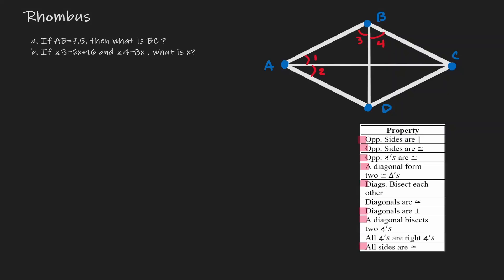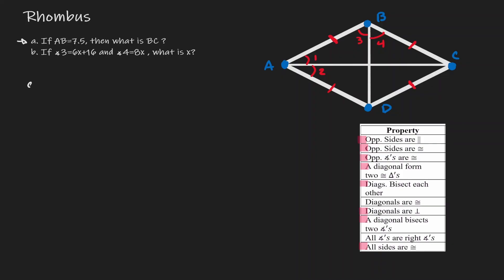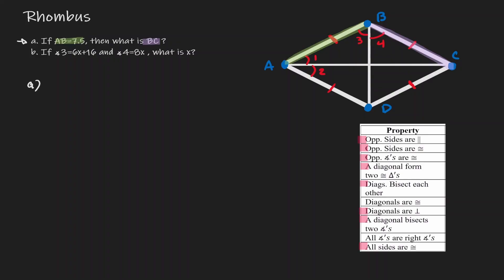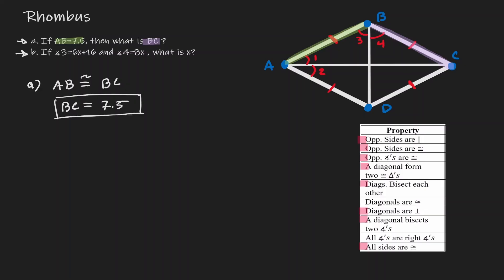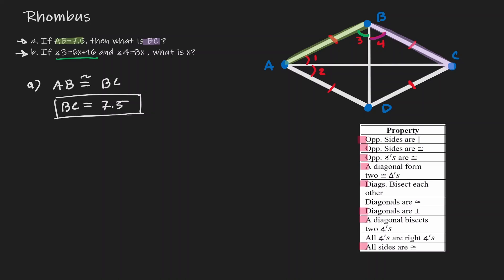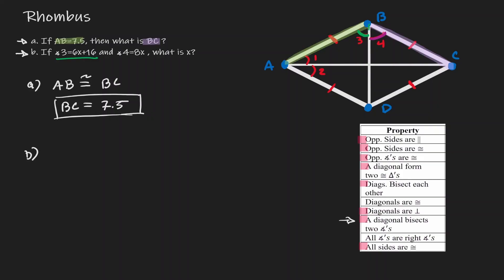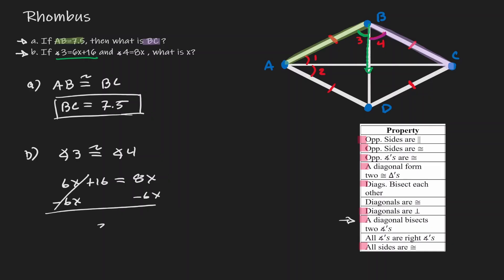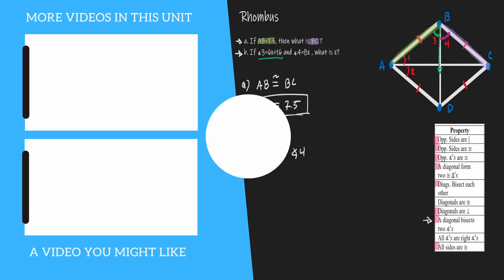Using Properties of Rhombus - How to solve for angles and sides.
Using Properties of Rhombus is a lesson that will show how the properties of rhombus can be combined to set up equations and solve for missing variables. These variables can represent angles or sides. Rhombus are defined as a figure with 4 equal sides, but are there other properties of Rhombus that we can use to solve problems? This is a question that you will be able to answer in the lesson of using properties of rhombus.

⏰Timestamps⏰

0:00 Introduction
0:05 Sides of Rhombus
0:49 Angles of Rhombus